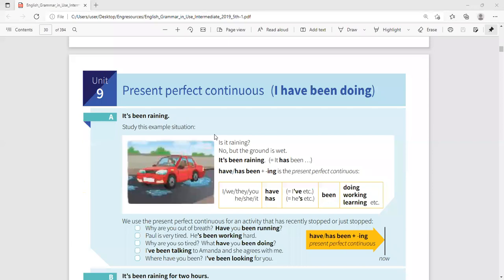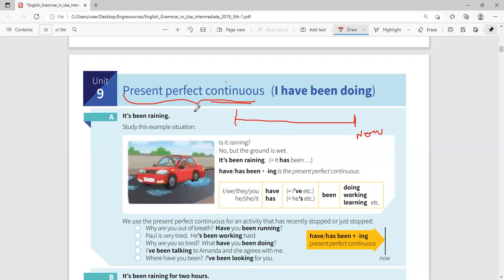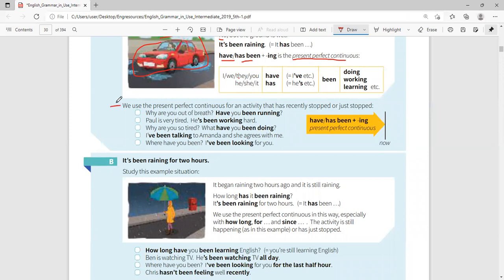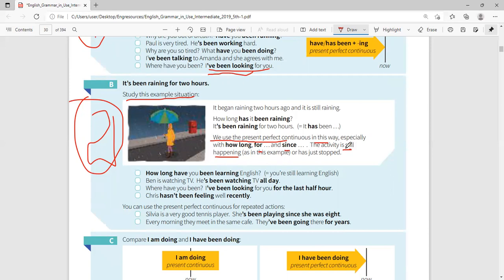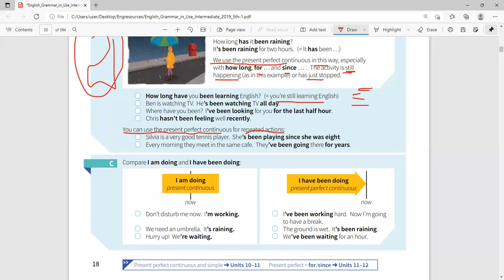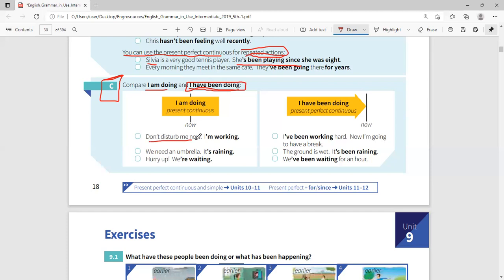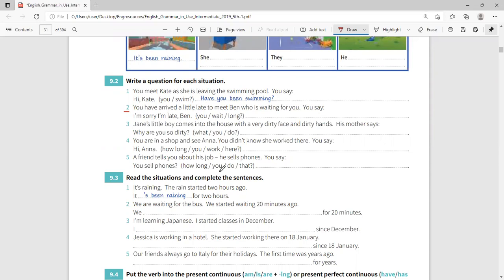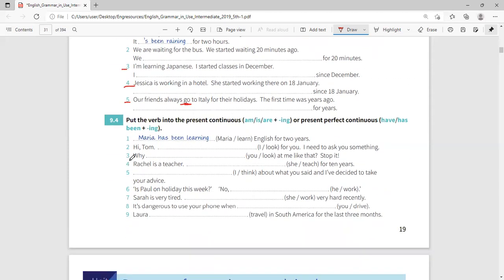present perfect continuous